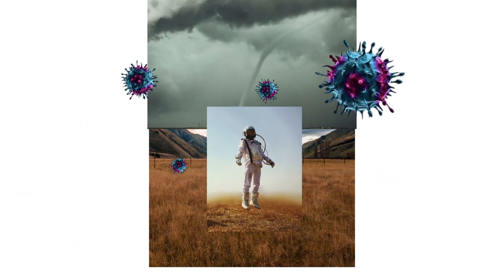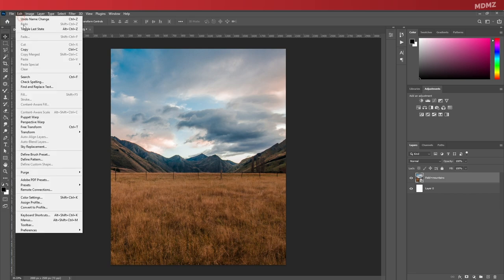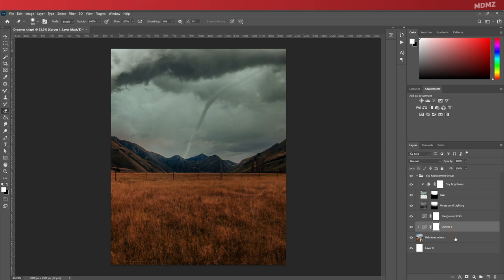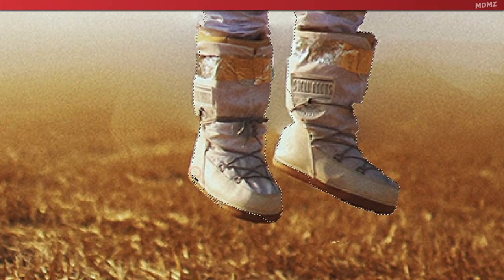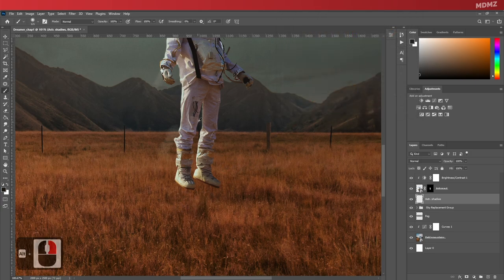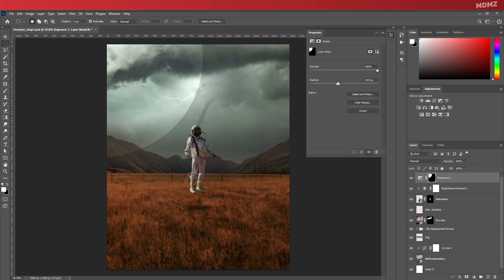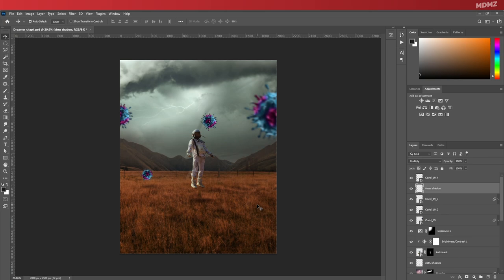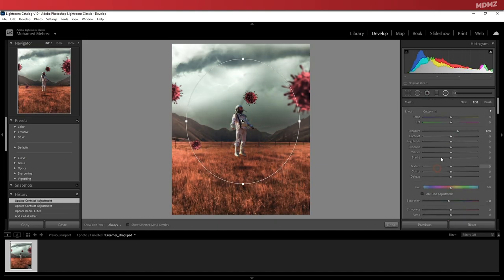How to Create a Photo-Manipulation: Dreamer Astronaut Chapter.1 | Photoshop Compositing Tutorial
Tutorial Highlights:
Introduction(0:00)
Project Setup in Photoshop(1:09)
Compositing(1:47)
Color Correction in Lightroom(16:49)
Final result(17:16)

My name is Mohamed Mehrez, A passionate and creative-oriented video content creator from Tunisia, who from a young age, has been fascinated with video and pictures. Making videos is my ultimate way to translate my own ideas into visuals, Youtube is definitely my favorite platform when it comes to making travel films and VFX tutorials, I hope you guys enjoy my content :)